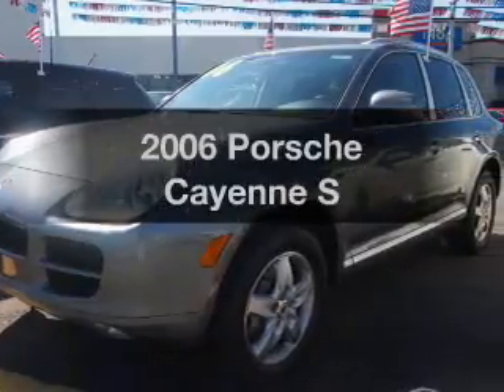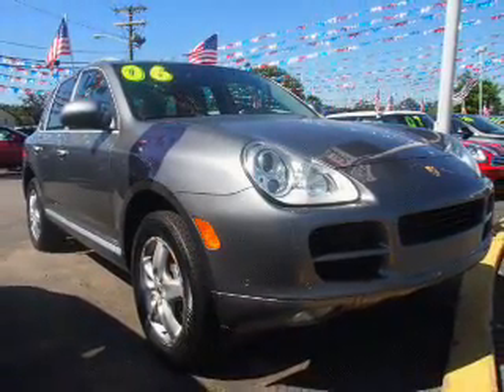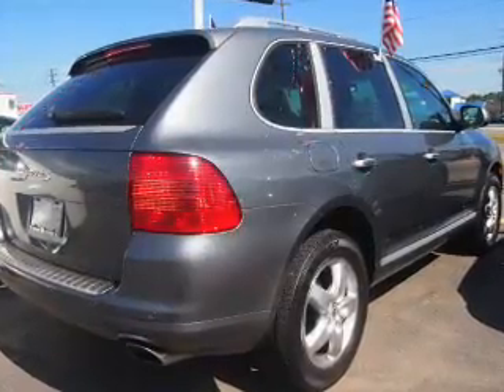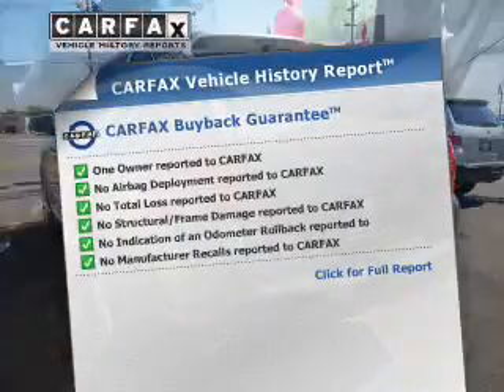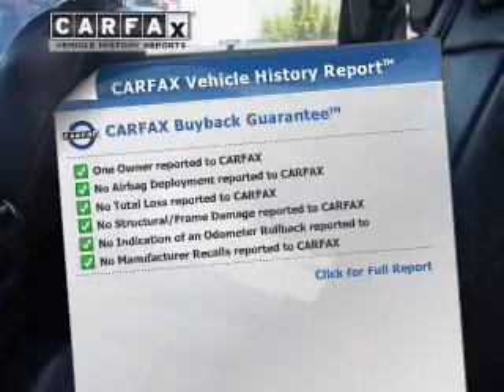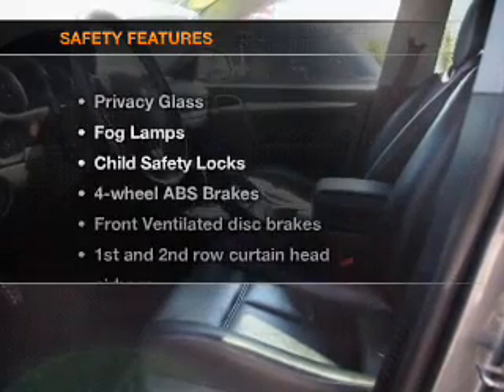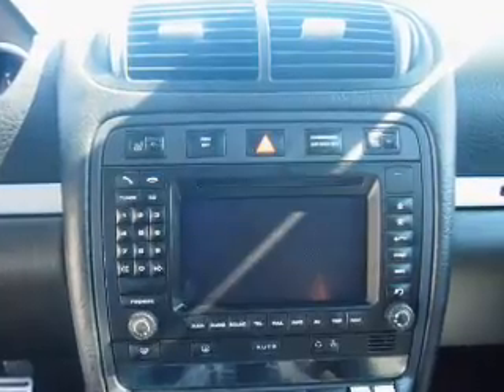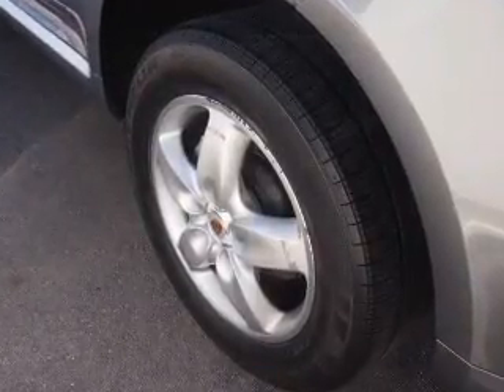2006 Porsche Cayenne - Totowa NJ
Year: 2006
Make: Porsche
Model: Cayenne
Trim: S
Engine: 4.5 liter 8 cylinder 32 valve
Transmission: 6-Speed Automatic
Color: Titanium Metallic
Mileage: 62574
Address:
440 Route 46 East